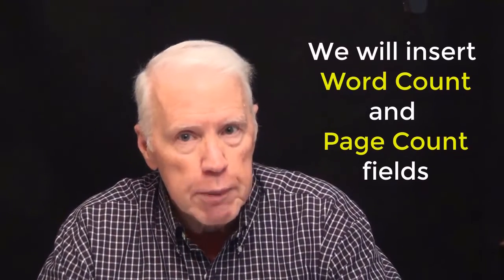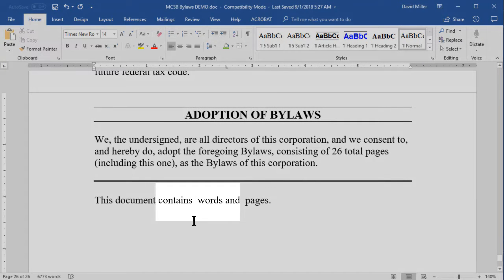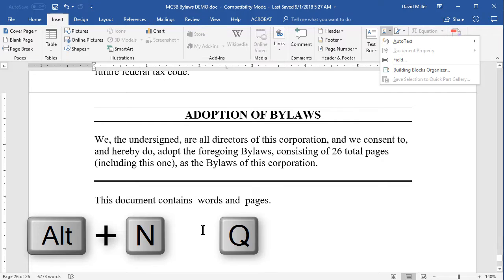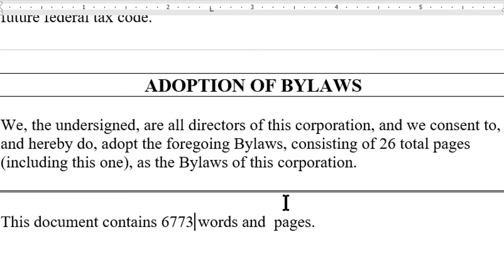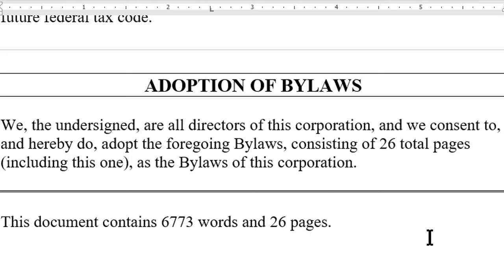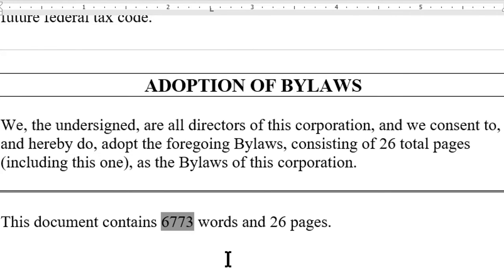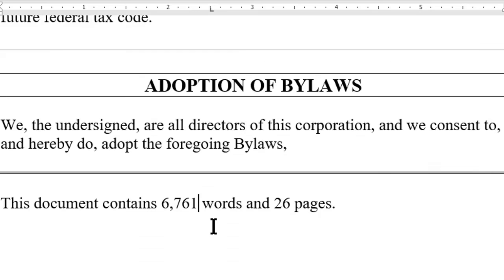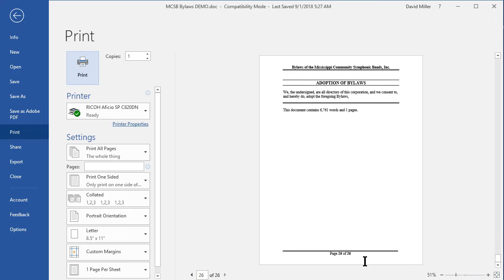FIELDS in WORD - an Amazingly POWERFUL Tool (A Beginner's Guide)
Using FIELDS is a great way to put self-updating information into your Microsoft Word Document – things like word count, page count, tables of contents – anything that might change as you edit your document, these are perfect uses for fields.

Word provides us with a HUGE number of different fields, for more types of information than you or I could possibly imagine.

In this video, I give you an introduction to using fields, showing you how to insert a word count and a page count into a document, and opening the door for you to explore all the other possible fields you can use.

Also you'll learn how to edit, update, and delete fields, and provide fields with various types of formatting, such as adding a comma to a numeric field when it goes to more than four digits.